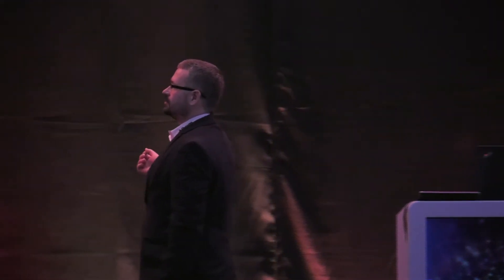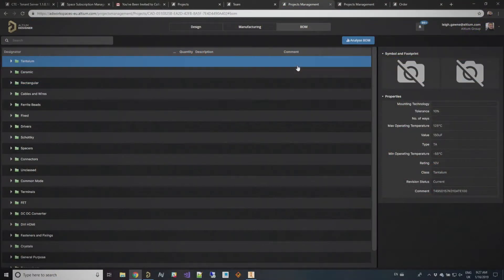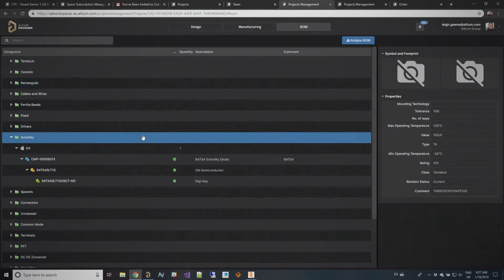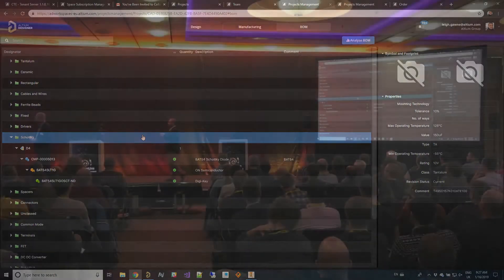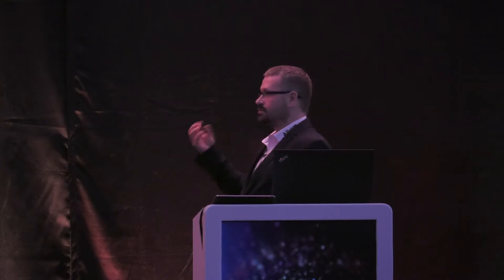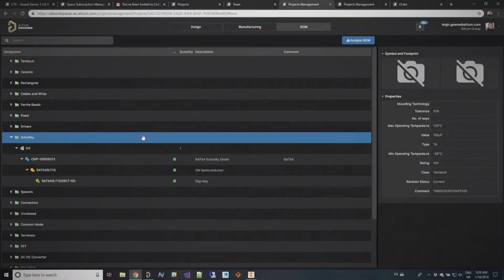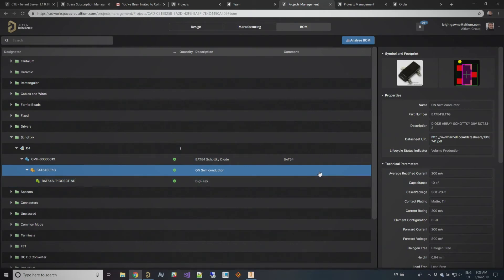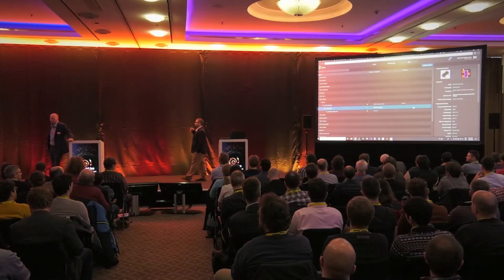BOM Management In Altium 365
New products by Altium always aim to deliver a productive experience. See what's new in this clip from AltiumLive Munich about BOM Management In Altium 365.